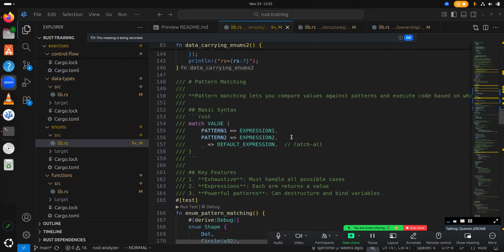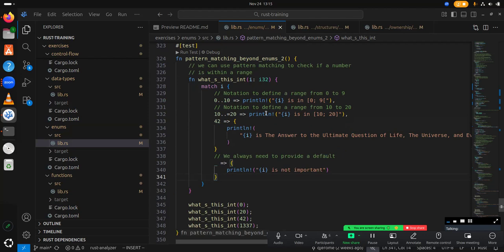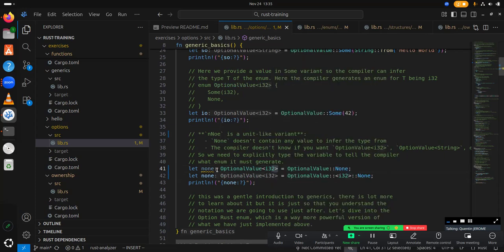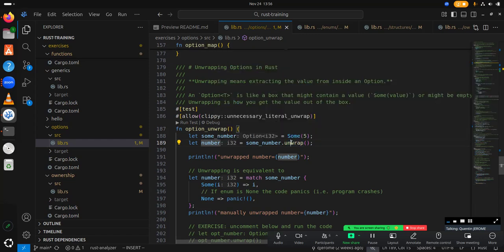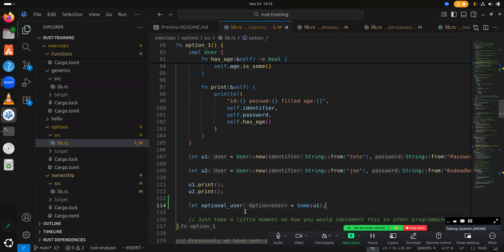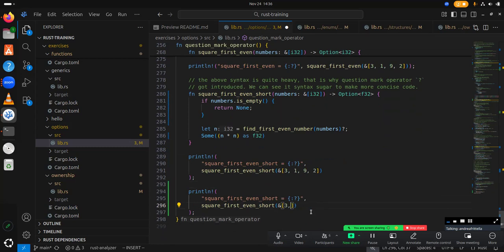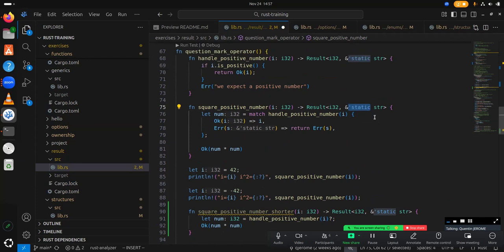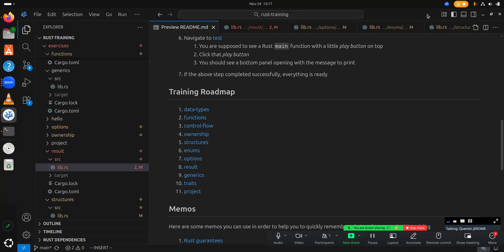Rust training day 2 session 2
This series of video provide hands-on Rust training material through progressive exercises and examples.

It focuses on core Rust concepts such as ownership, borrowing, lifetimes, and error handling.
Designed for self-learning or workshops, it helps developers build a strong foundation in Rust.